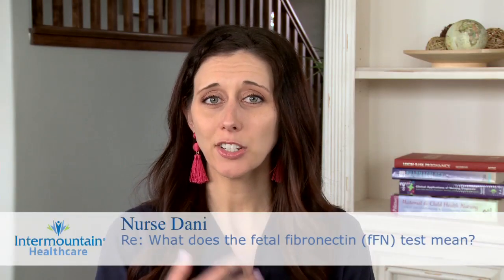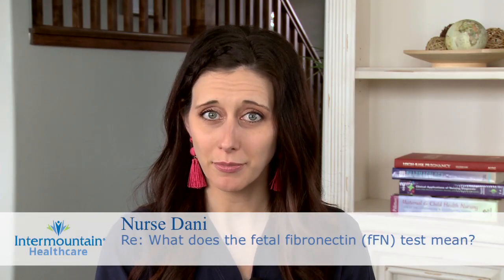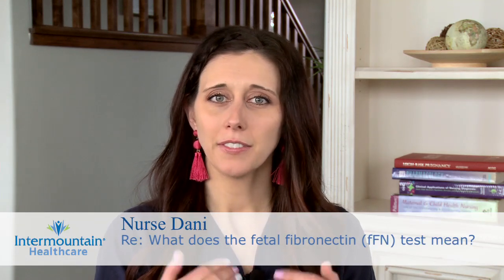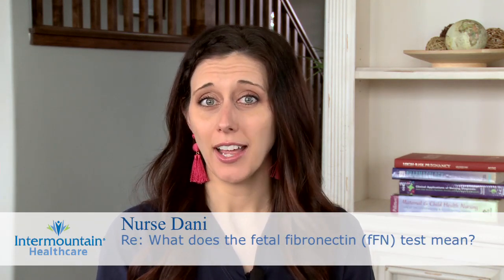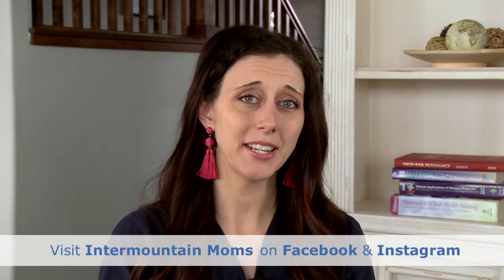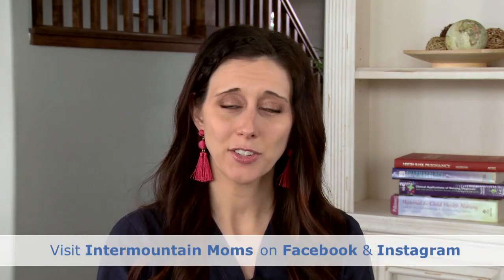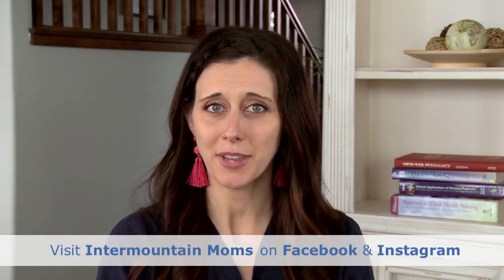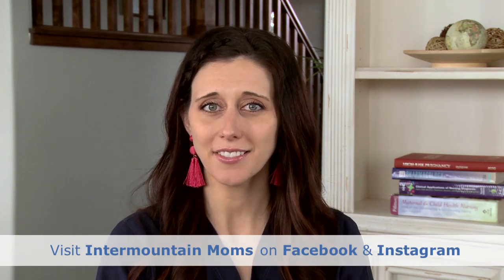What does the fetal fibronectin (fFN) test mean?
If you go to the hospital experiencing contractions and you’re preterm, your doctor may order a fetal fibronectin test, or fFN. And this basically involves a swab - a sample from the cervix is collected and sent off. And results usually don’t take too long to come back, and it will either be a positive or a negative result. And what it’s looking for is the presence of a protein that is an indicator of an increased risk for preterm delivery. This protein may be released from the body during times of inflammation, or infection, or contractions, or abruption where the placenta starts to prematurely detach from the uterine wall. So all of these conditions put a woman at greater risk for preterm, and thus, the protein may be present.

And so if the result comes back negative, then the likelihood that the woman will deliver in the next 2 weeks is not very high at all, and so everyone takes a little sigh of relief, although it’s not an absolute. If the result comes back positive, you’ll definitely be on your OB provider’s radar for being at risk for preterm delivery, and the likelihood of delivering within the next 1 to 2 weeks is high. With that said, there are, in some circumstances, false positives, especially if the woman was experiencing vaginal bleeding at the time of collection and there was any blood on the swab. That’s likely to make it false positive and that’s taken into consideration.

Because a fetal fibronectin result is only reliable for 2 weeks at a time, you may get multiple fetal fibronectin tests over the course of pregnancy if you’re able to buy some time and continue on in the pregnancy, but you’re also still having signs of preterm labor. In other words, if I went into the hospital 2 weeks ago and had a negative fetal fibronectin test done and I went back in today because I was contracting, you could expect to have another test repeated, because the results are only good for 2 weeks at a time.

At the end of the day, it’s important, whether the result is positive or negative, to watch for signs of preterm labor and to get checked out as soon as possible if you experience lower abdominal cramping, lower backache, abdominal tightening, pressure, any leaking of fluid, or vaginal bleeding. And they can perform an exam and determine if you are threatening to deliver early. There are interventions that, in some cases, can delay labor, and help buy a woman some time, and keep that baby cooking longer. It’s always better to get checked out sooner rather than later, because the sooner you’re checked out, the better the chance is that the interventions will help.

If you have more specific questions about your circumstances, talk with your OB provider and they’ll be able to offer you tailored information and advice. If you have more questions in the future for me, feel free to ask them on our Intermountain Moms Facebook and Instagram pages, and recommend us to your friends and family too.